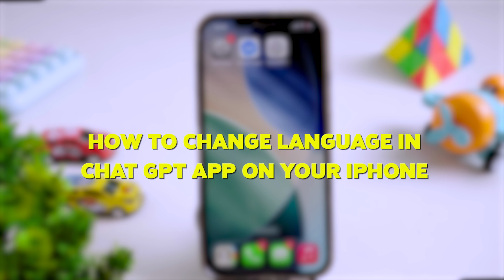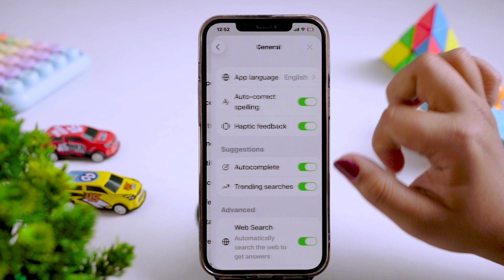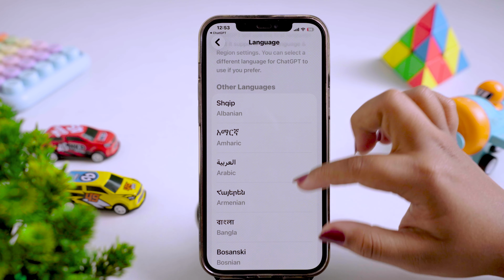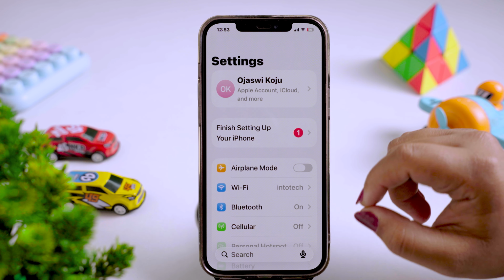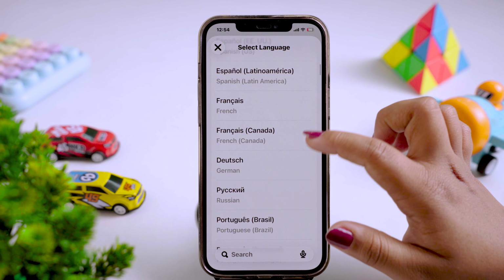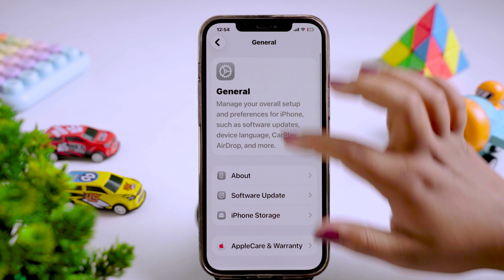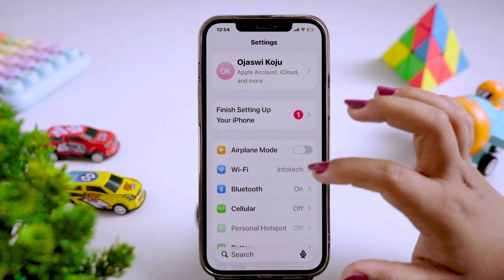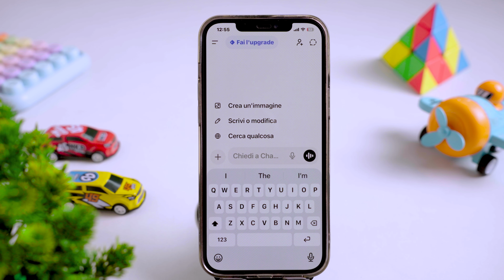How To Change Language In ChatGPT App On Your Phone | Switch ChatGPT Interface Language 2026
"How To Change Language In ChatGPT App On Your Phone | Switch ChatGPT Interface Language 2026"—A Video Guide by How To Tutorials.

Would you like to use ChatGPT in your language? In this video, learn how to change the language in the chat app on your phone and personalize your chatting experience. This guide will help you adjust your language settings, toggle between various languages, and improve how well ChatGPT understands and responds to your messages.